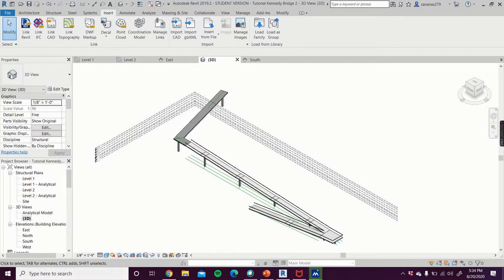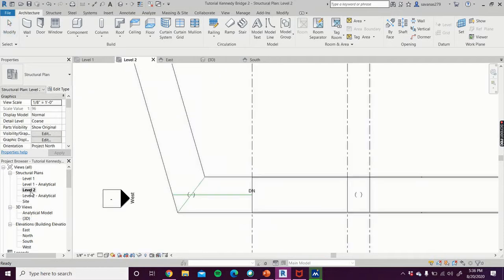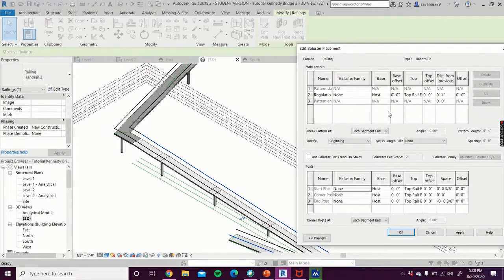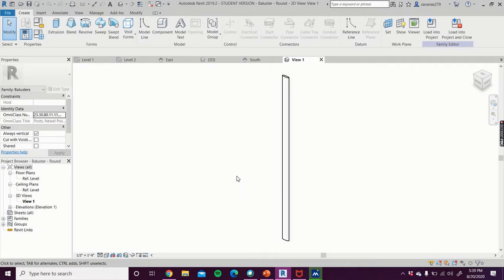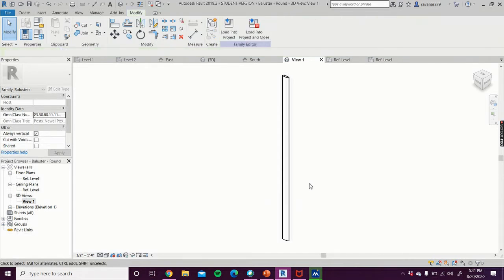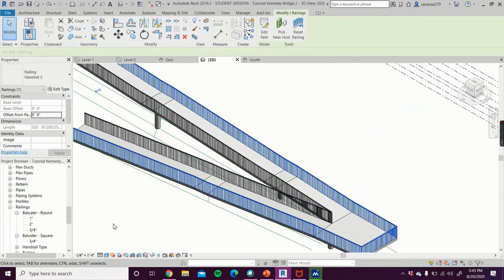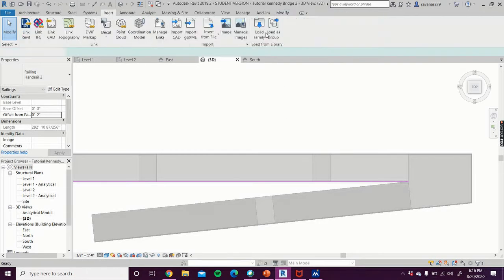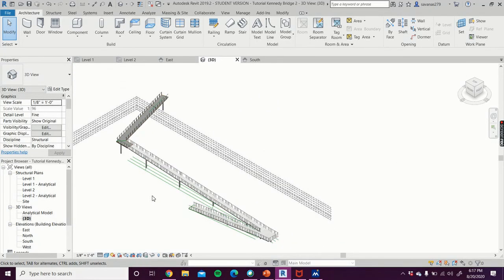Bridge Revit Tutorial: Railings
Includes how to:
Set rail height
Create custom baluster